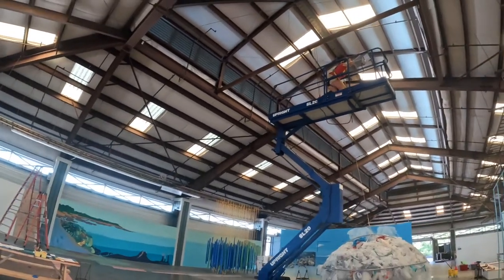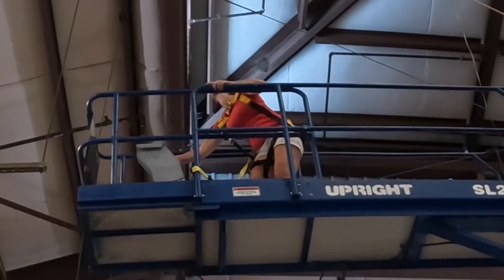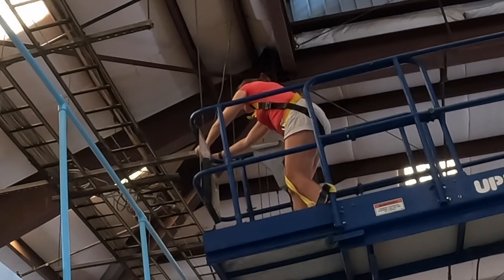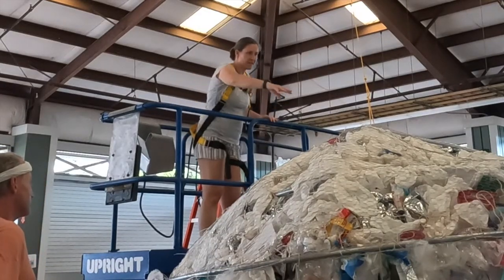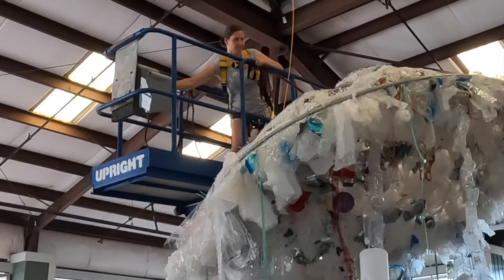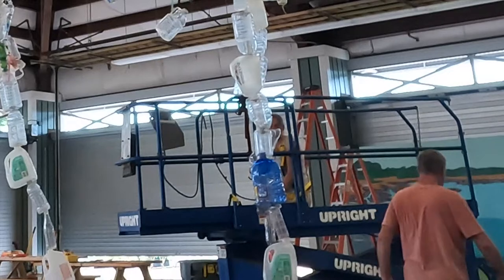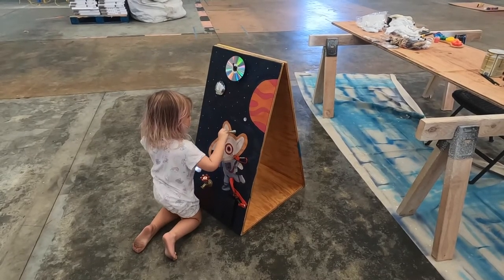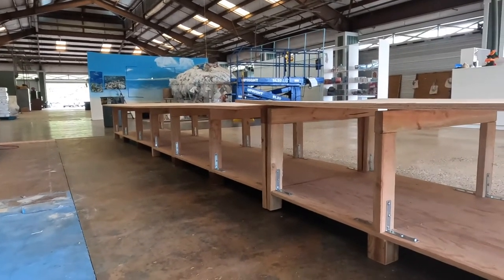Installing the Jellyfish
Raising the Jellyfish was an amazing and terrifying experience. The jellyfish was started by our keiki at the Boys & Girls Club of Hawaii, during our summer program on recycling. It is made out of non-recyclable plastics collected by the community.

Please join us for a beer and taco fundraiser at Ola Brew in Kona on Friday August 26th. Tickets are available on EventBright

Or bring the keiki for our community workday party on Saturday August 27th and help us create this important resource for everyone. 8am-2pm - lunch will be provided.

The Hawaii Keiki Museum gift shop is now open. We invite you to come check out what we are building in-person, and browse our selection of educational toys.

With your help, the museum could be open to the public on 10.10

If you are interested in making a tax deductible cash donation you can use Square with no fees

If you would like to know what goods and services we currently need, check our "needs list" on the